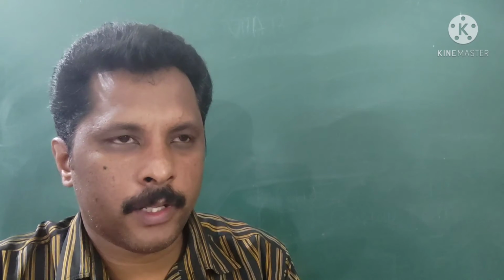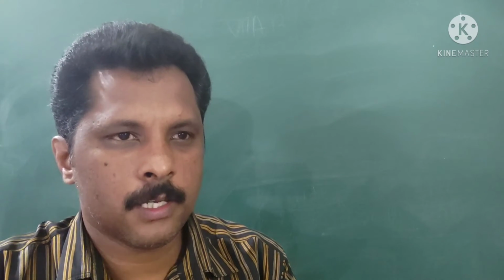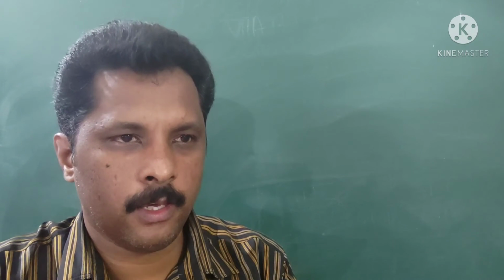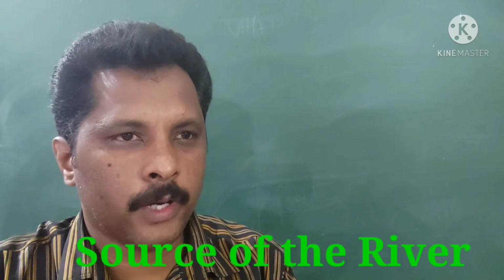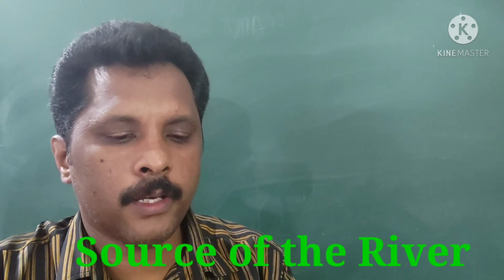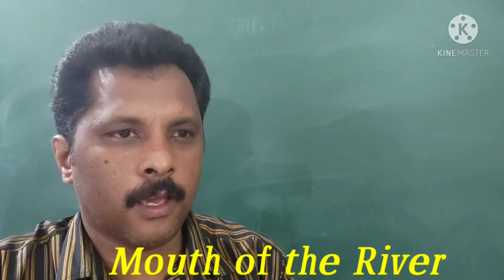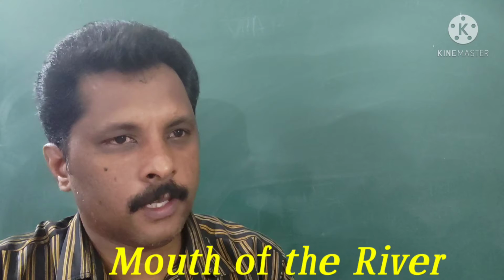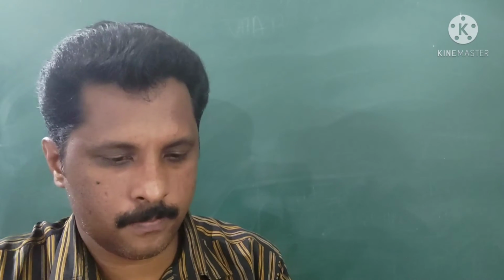Class VI Map Reading Representation of Geographical Features